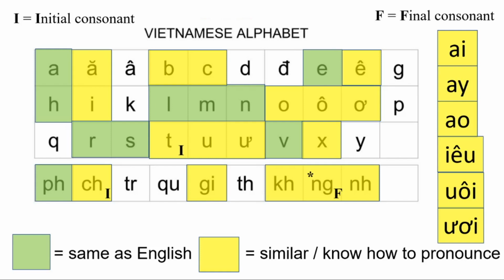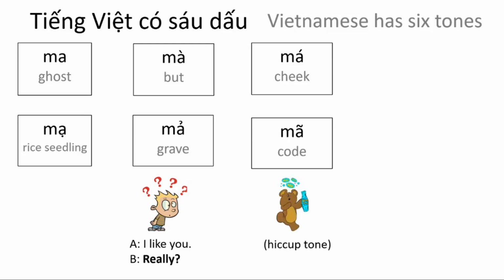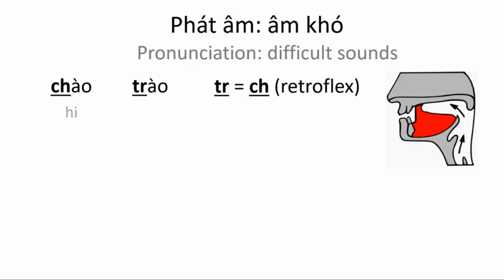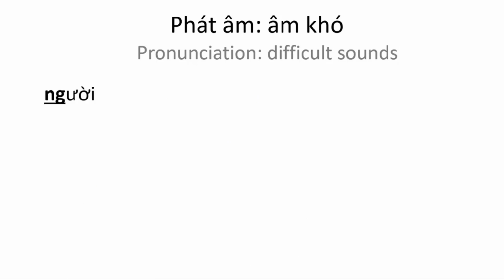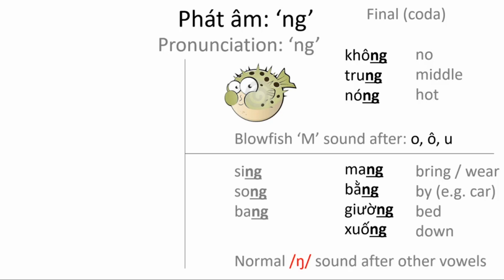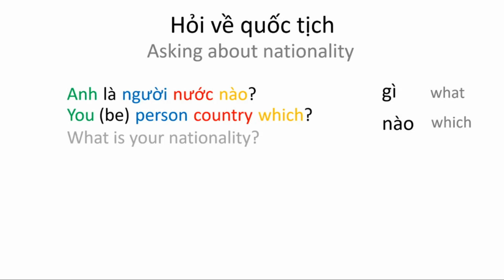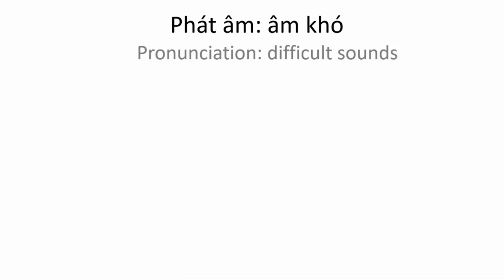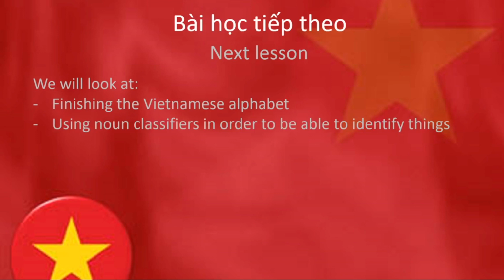Lesson 3: Asking about Nationalities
Vietnamese people are always curious about where foreigners come from. As such, they will always ask you this question, often even before asking for your name. After watching this lesson, you should be confident in providing the correct answer with the correct pronunciation.